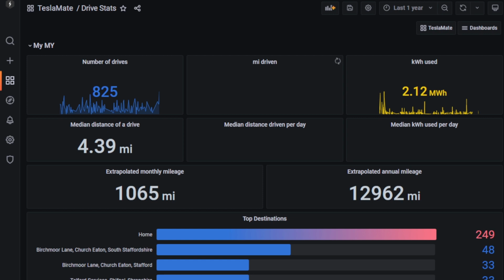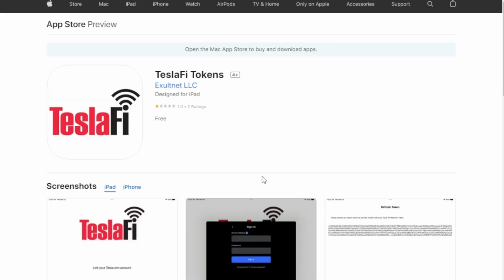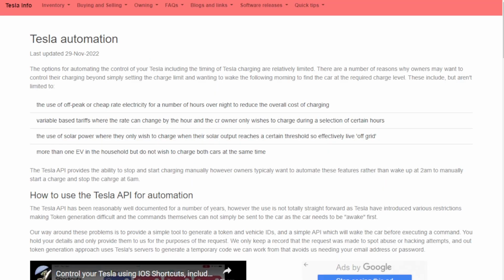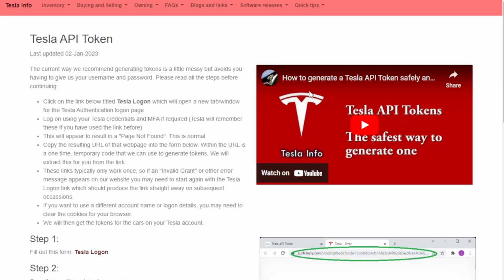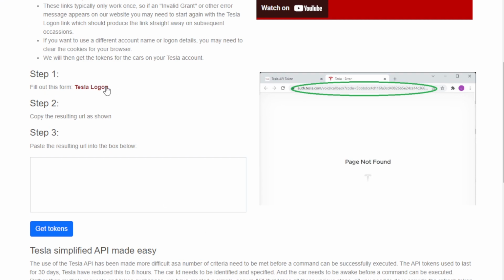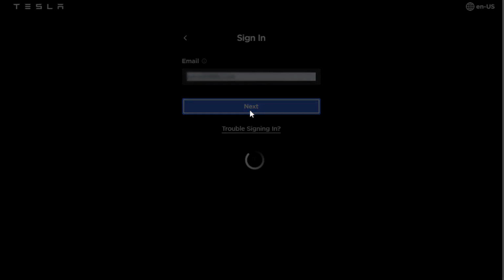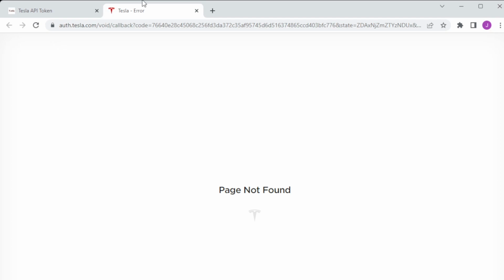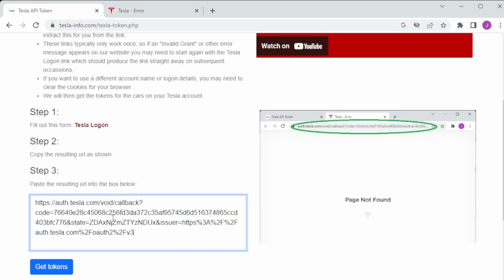Tesla API Token - why you might one and how to create one simply and safely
The Tesla API has been reverse engineered and many 3rd parties all make use of the API. It used to be relatively easy to generate the tokens and make requests to the car, but Tesla have made this more difficult in recent years.

We cover why you may want the token, and our utility for generating one without revealing your Tesla username or password. The generated tokens can be used by any 3rd party app.

And the instructions for creating a URL request, and for including in IOS shortcuts is: